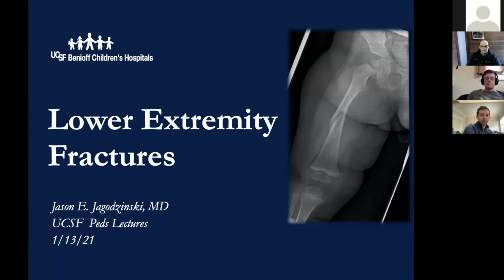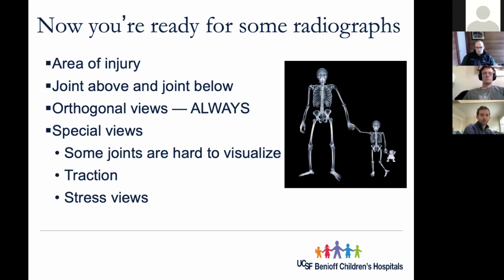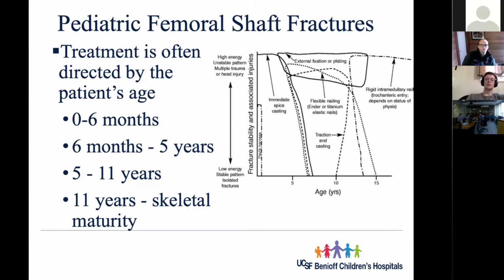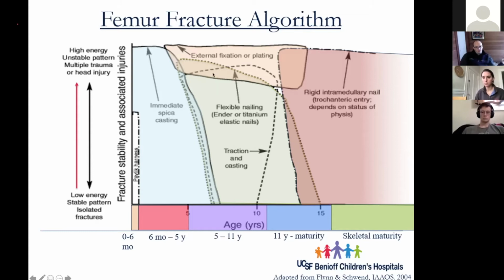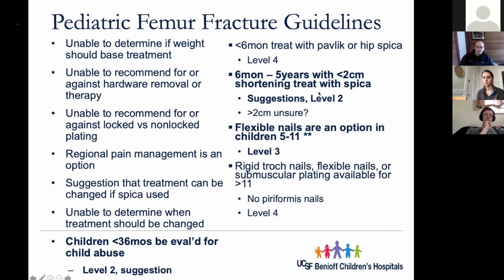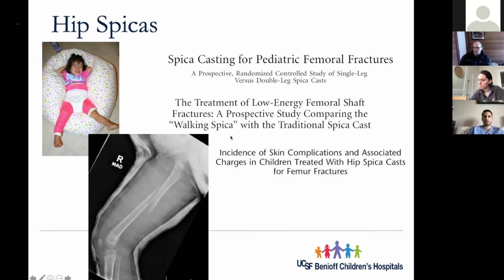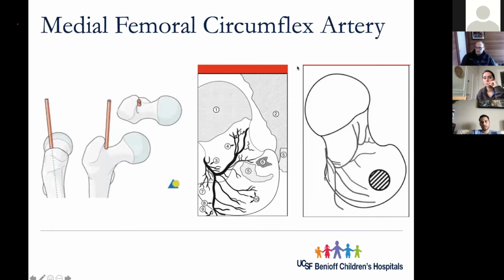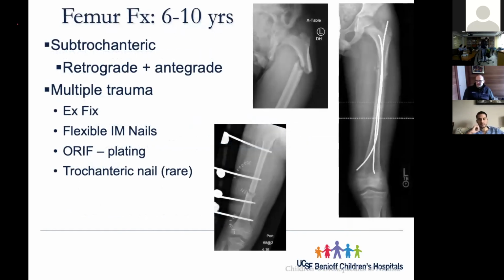Pediatric Lower Extremity Fractures - Dr. Jagodzinski